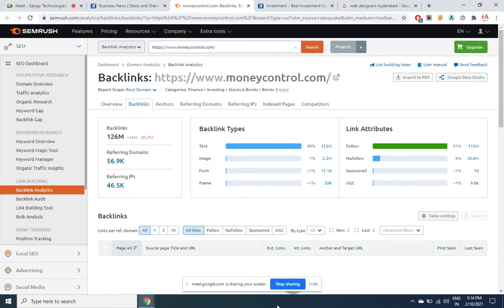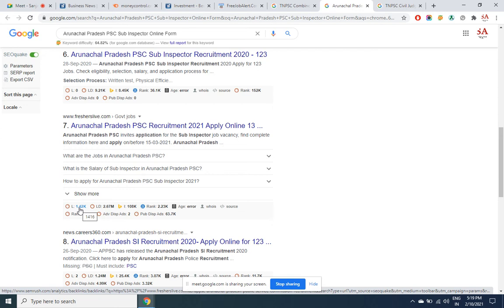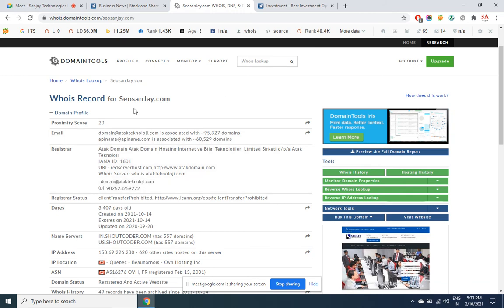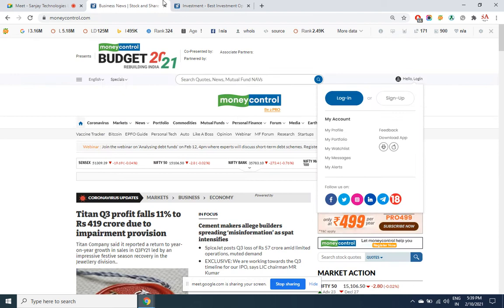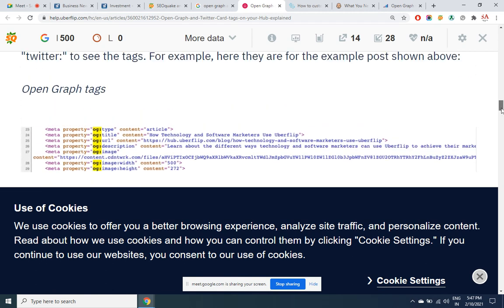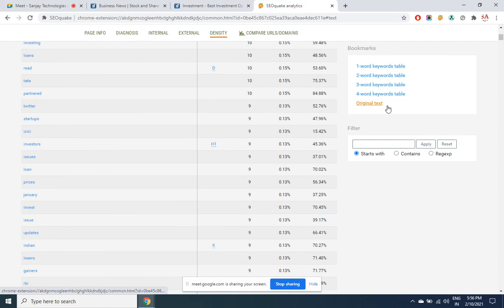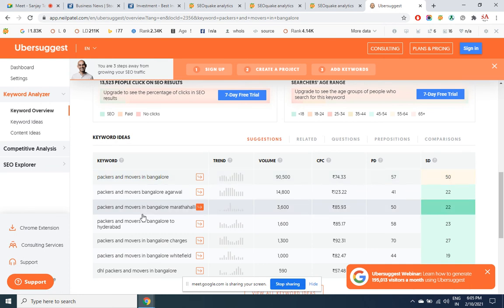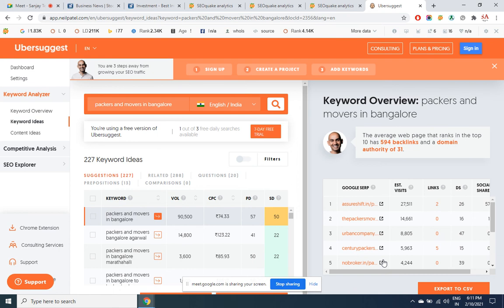Session 18 SEO Quake & Uber Suggest Toolbar